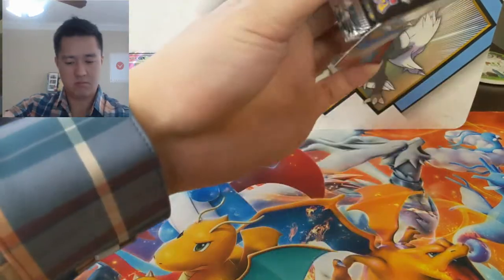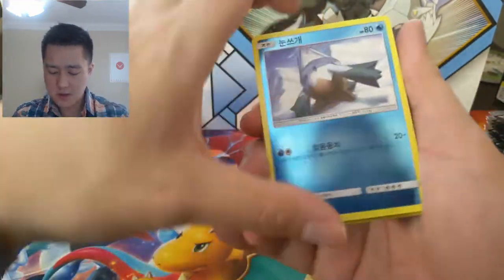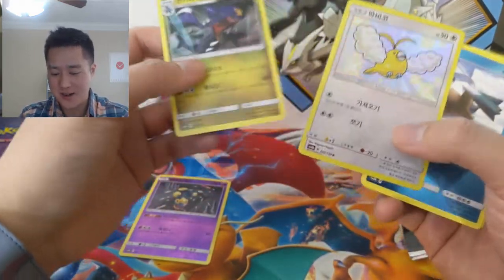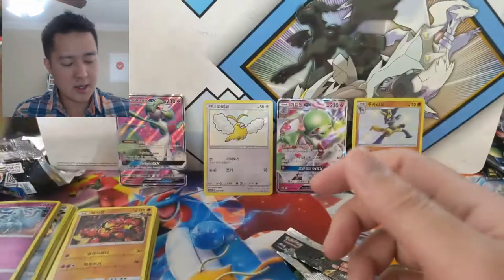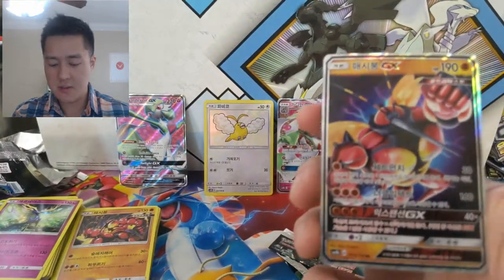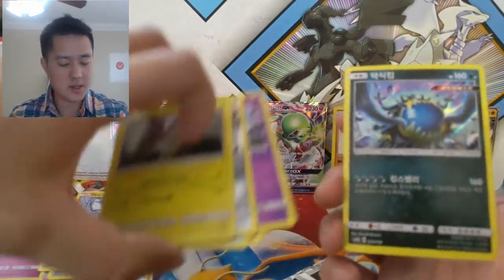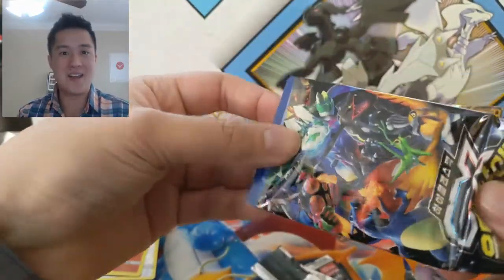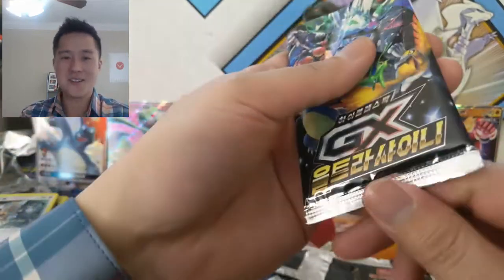Pokemon Shiny ZARD! Ultra Shiny GX!!